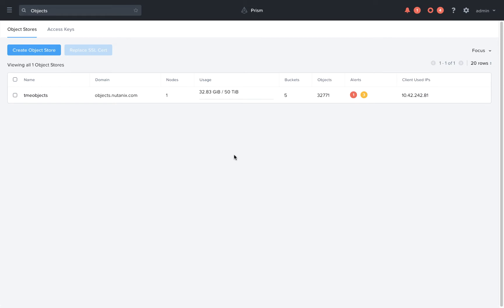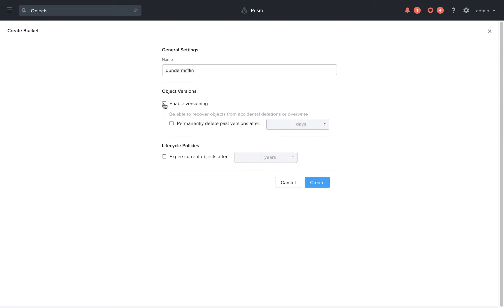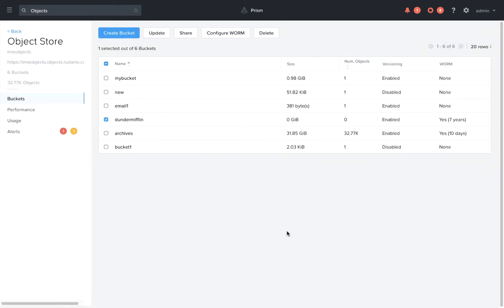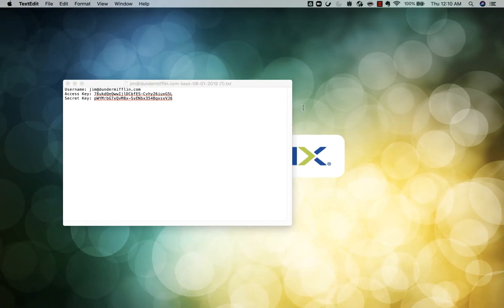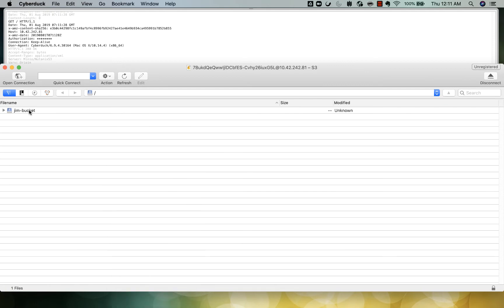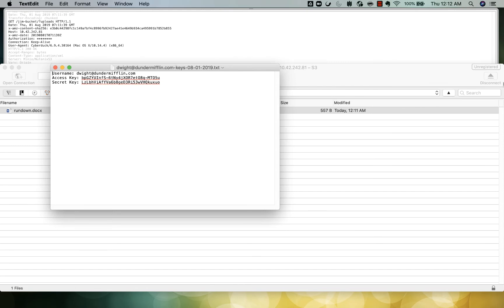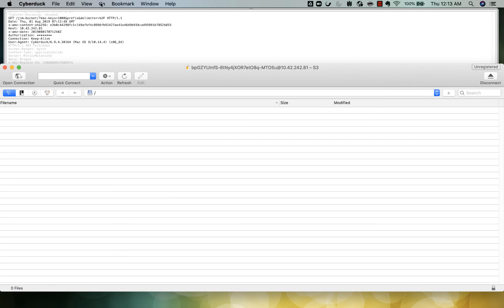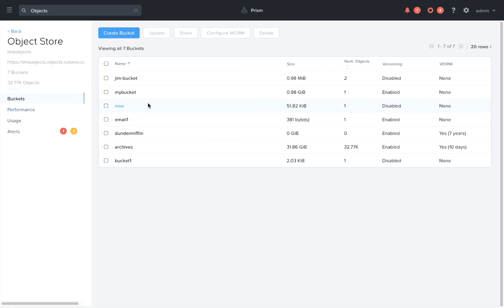Nutanix Objects: Creating and Accessing Buckets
Laura Jordana shows us how to use the object store to create buckets with different policies such as versioning & WORM (write-once read-many), how to generate access and secret keys, and more.